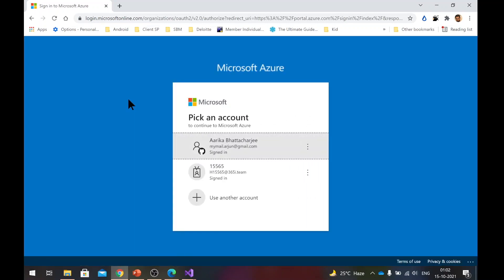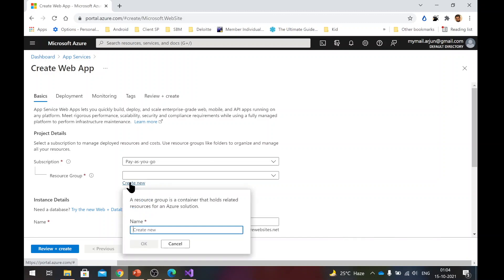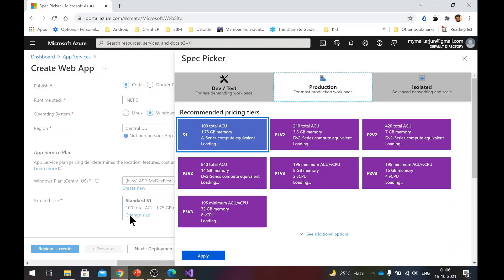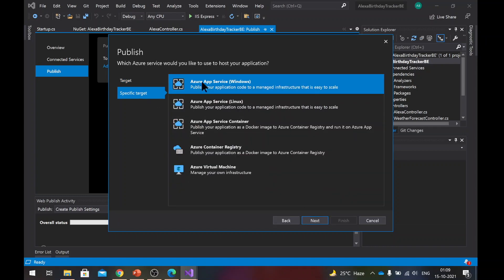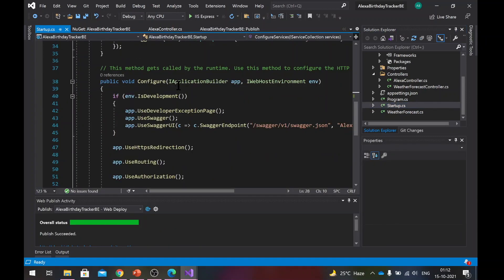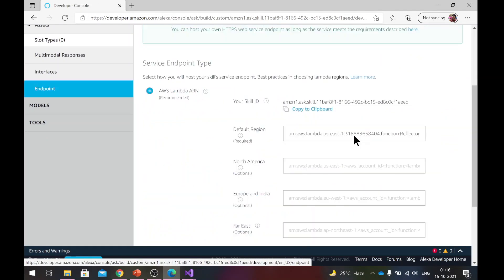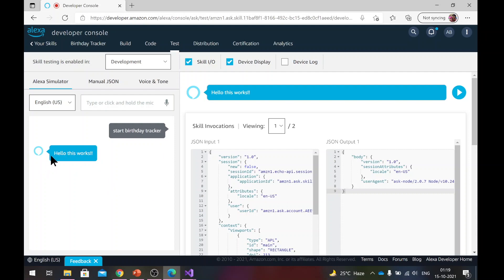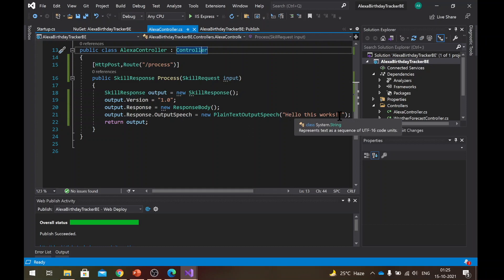Build Alexa Skill with C# Azure Backend Part 4 (Publish to Azure).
In this part we will deploy our skill's backend code to Azure and get it up and running.

Building Alexa skill with a C# backend will be a fun project. We will learn about Alexa development, C# web API , Azure and lot of other concepts. This can be a fun project for yourself or for your college or at work.  You can use the skill on your phone with Alexa app, use it on Echo devices and on any other Alexa enabled devices.

This series will be detailed step by step tutorial to help you setup things from scratch to completing the skill and enable beta testing for the skill.